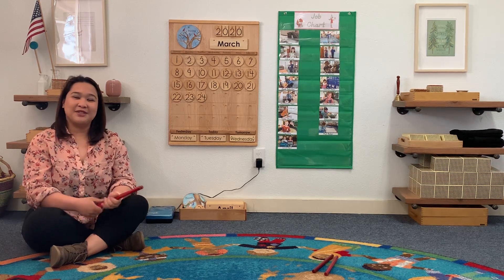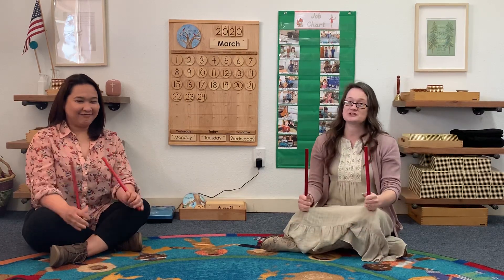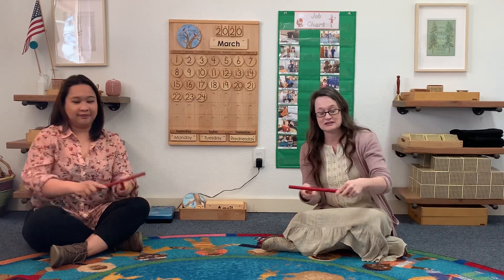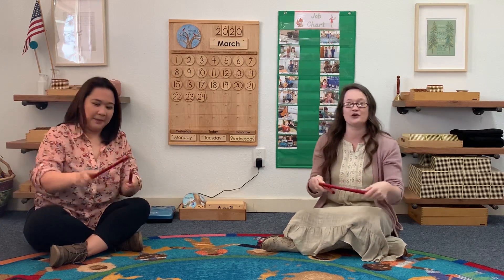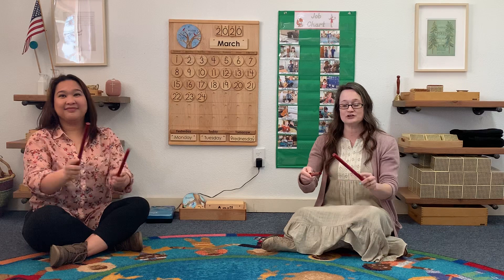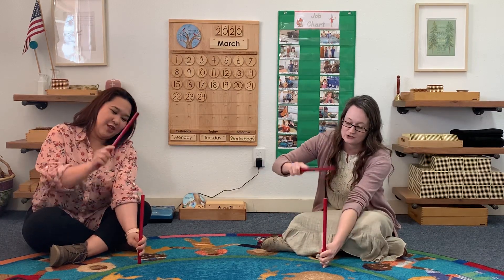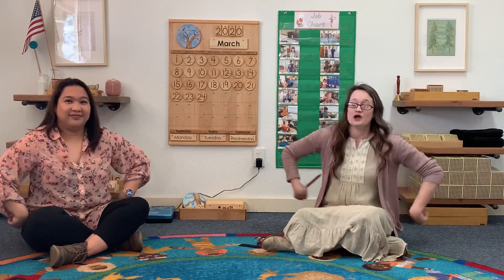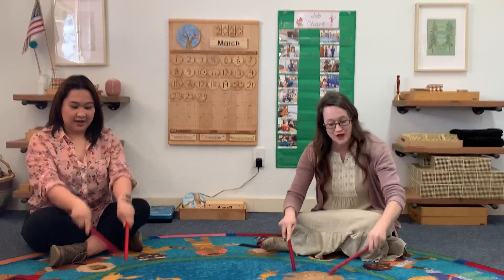Music & Movement: Tap your Sticks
Rhythm stick time: Tap your Sticks by Hap Palmer